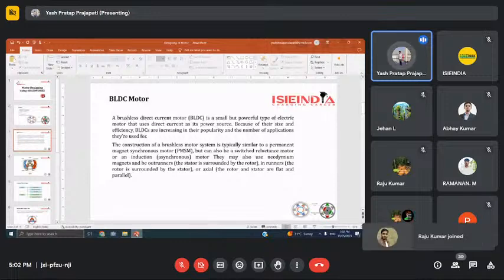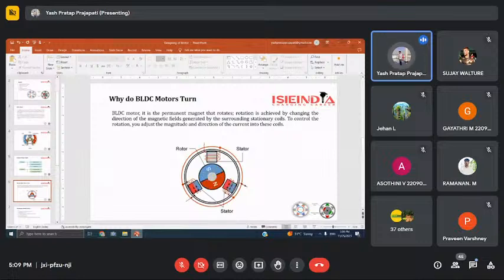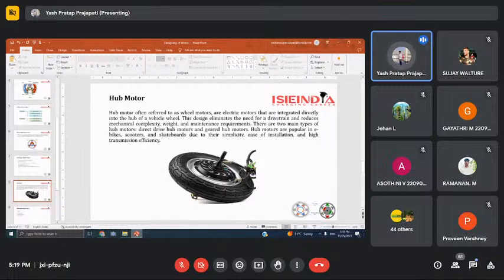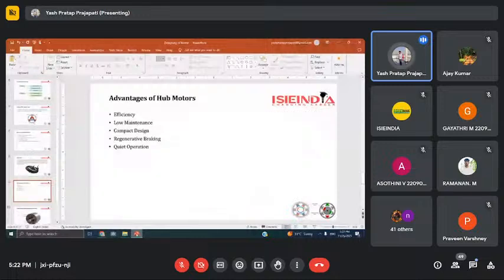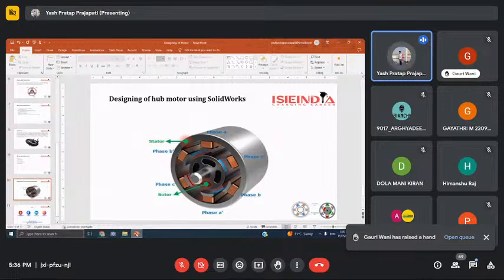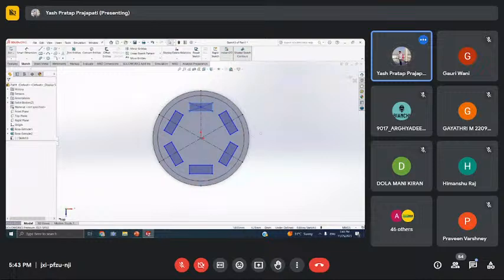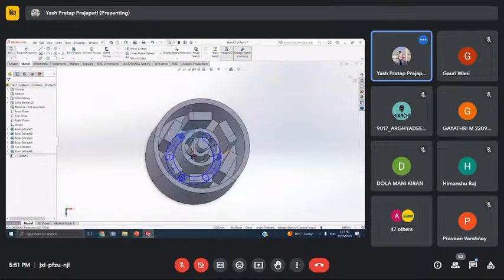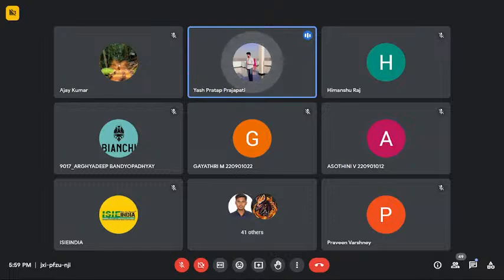Free Certified Webinar on Motor Designing using Solidworks